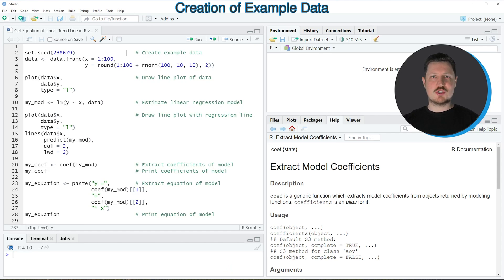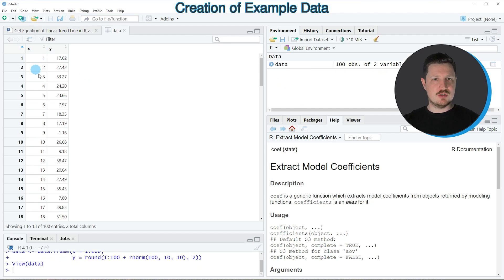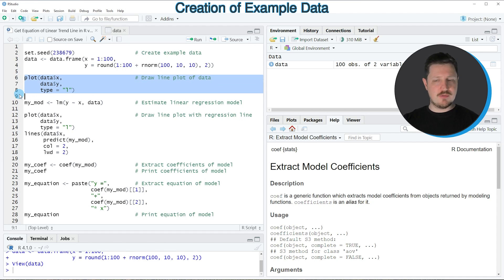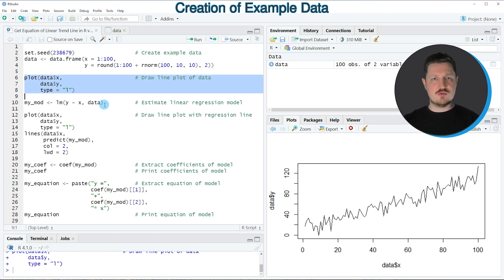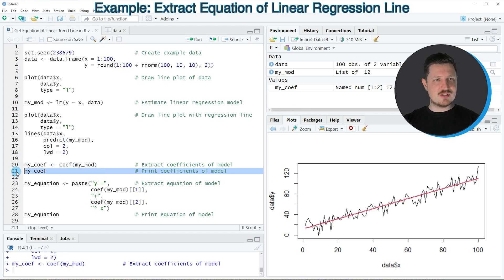Get Equation of Linear Model Trend Line in R (Example) | Regression Coefficients | coef() Function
How to extract the equation of a linear regression line in the R programming language. More details
R code of this video:

data ‹- data.frame(x = 1:100,
                   y = round(1:100 + rnorm(100, 10, 10), 2))

plot(data$x,                       # Draw line plot of data
     data$y,
     type = "l")

my_mod ‹- lm(y ~ x, data)          # Estimate linear regression model

plot(data$x,                       # Draw line plot with regression line
     data$y,
     type = "l")
lines(data$x,
      predict(my_mod),
      col = 2,
      lwd = 2)

my_coef ‹- coef(my_mod)            # Extract coefficients of model
my_coef                            # Print coefficients of model

my_equation ‹- paste("y =",        # Extract equation of model
                     coef(my_mod)[[1]],
                     coef(my_mod)[[2]],
                     "* x")
my_equation                        # Print equation of model